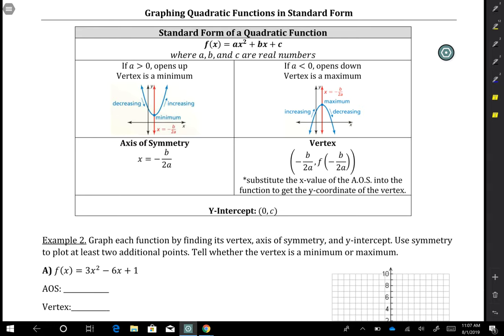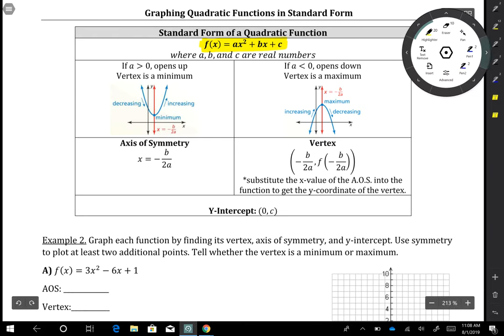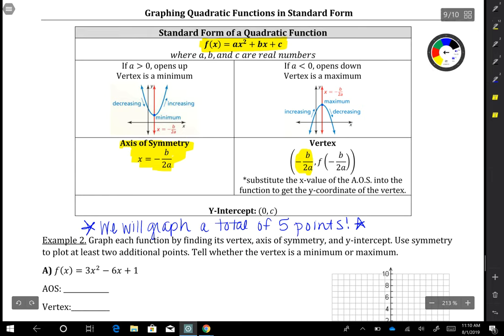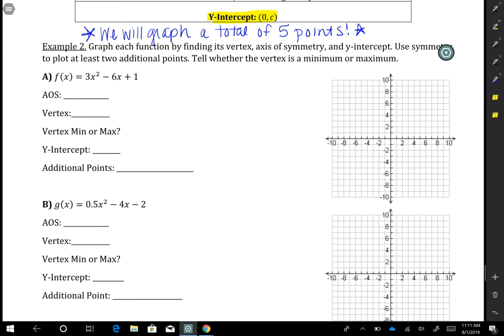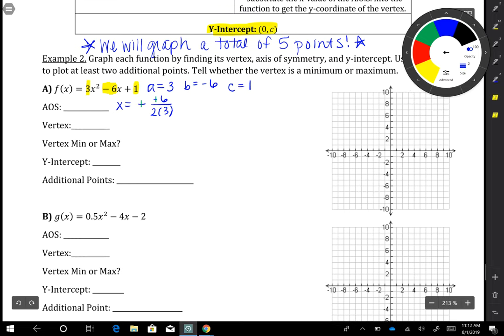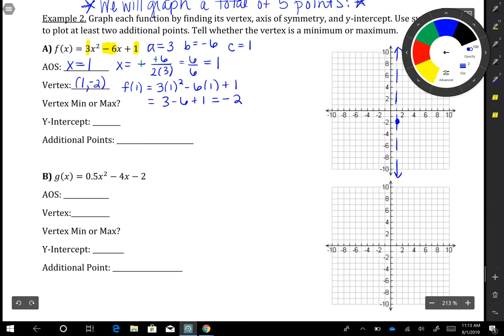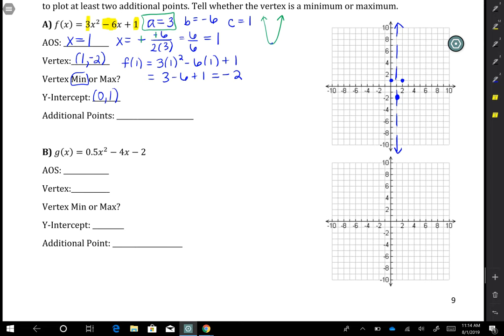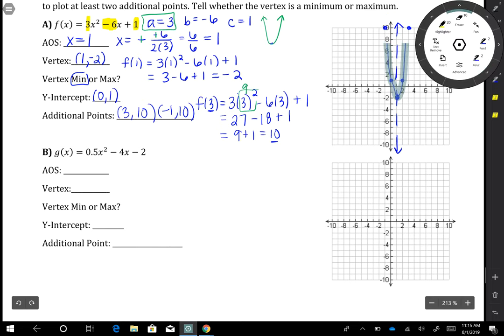Graphing Quadratic Functions in Standard Form